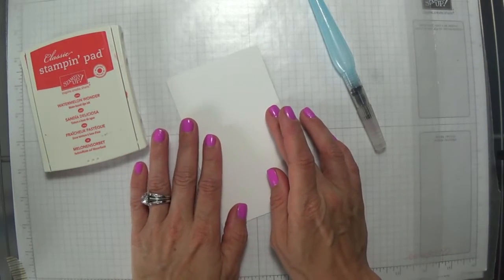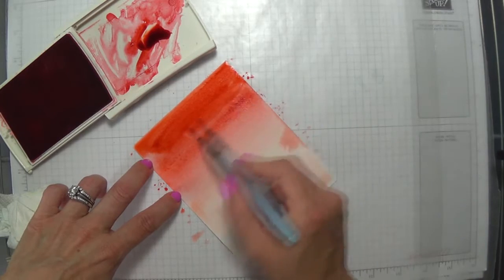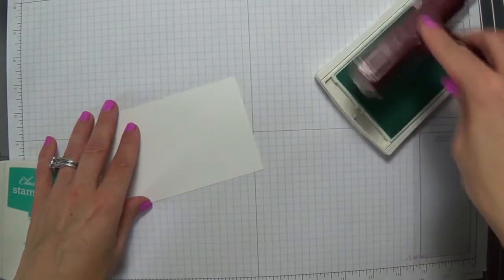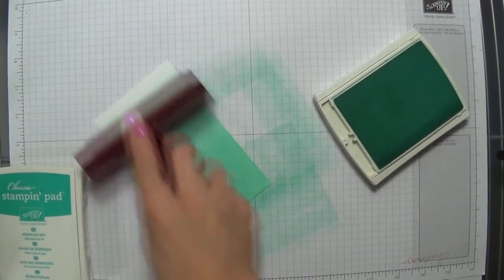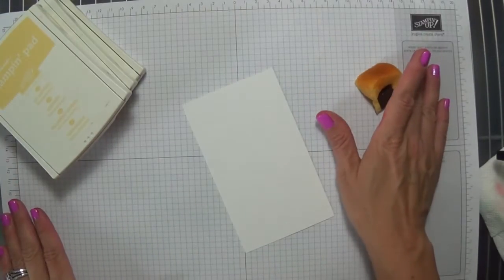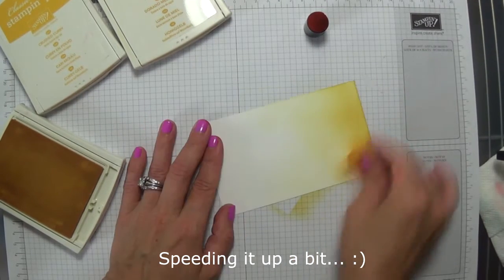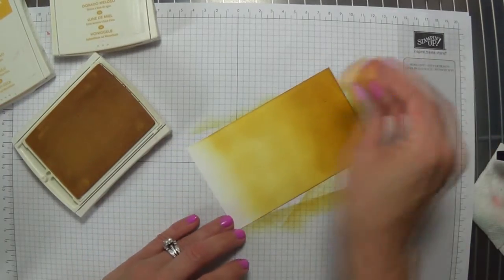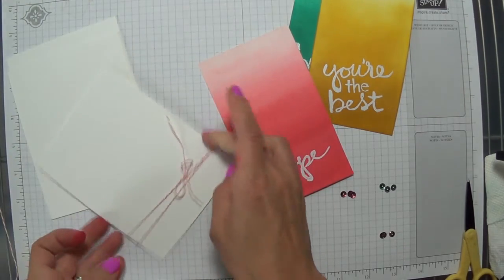Ombre Techniqes for Splitcoast Stampers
It was great of them (splitcoast stampers) to have me over to do a tutorial. :) I show you how to do the ombre technique three different ways. The words are white heat embossed and from the Watercolor Words stamp set from Stampin' Up.